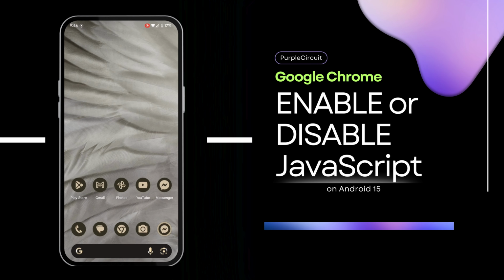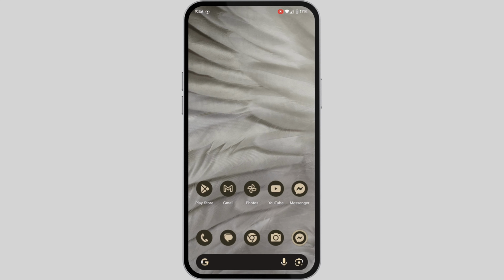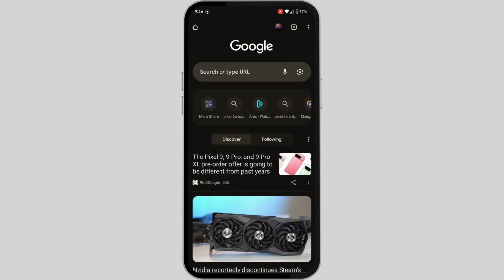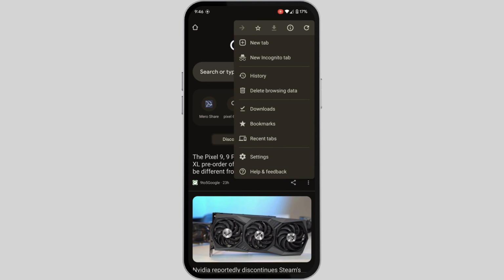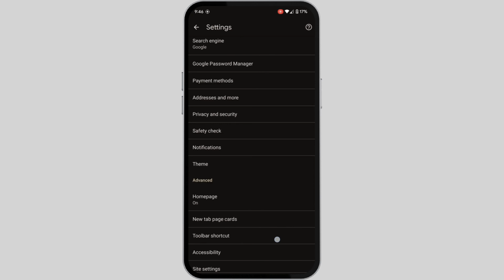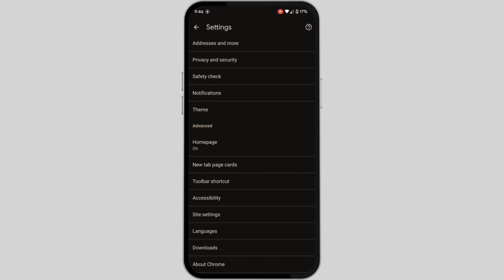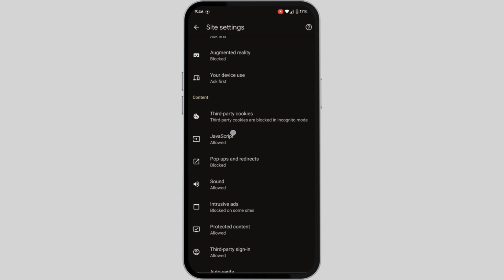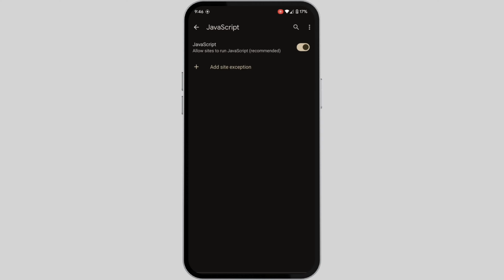How to ENABLE or DISABLE JavaScript in Google Chrome on Android !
Need to manage JavaScript settings in Google Chrome on your Android device? This video provides a step-by-step guide on how to enable or disable JavaScript in Google Chrome on Android. Follow these instructions to control how websites use JavaScript on your browser.

Timestamps:
0:00 - Introduction
0:15 - Enabling JavaScript in Google Chrome on Android
0:30 - Disabling JavaScript in Google Chrome on Android